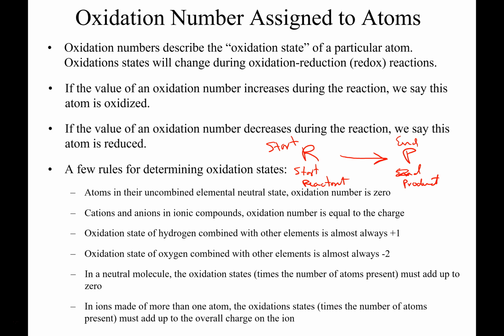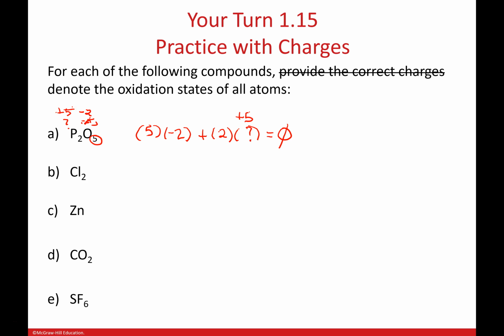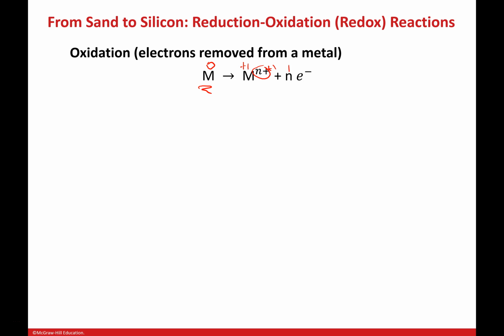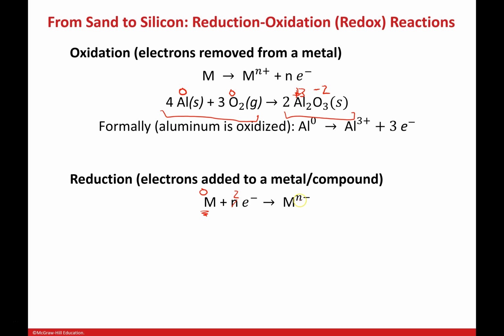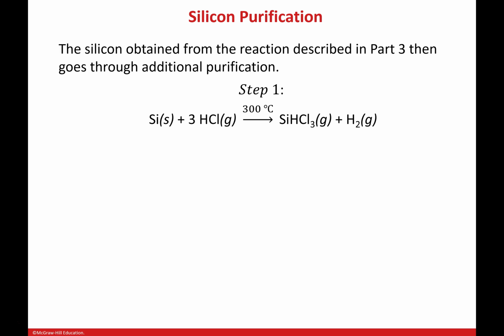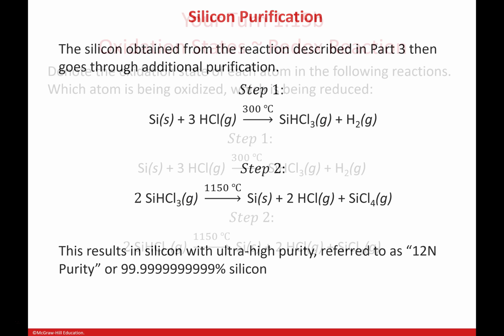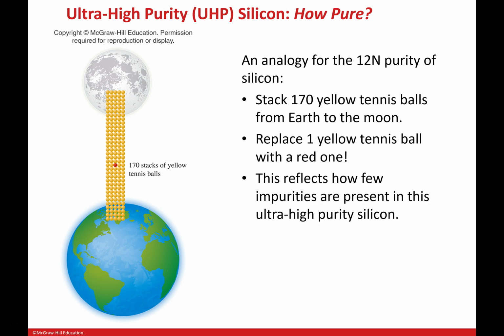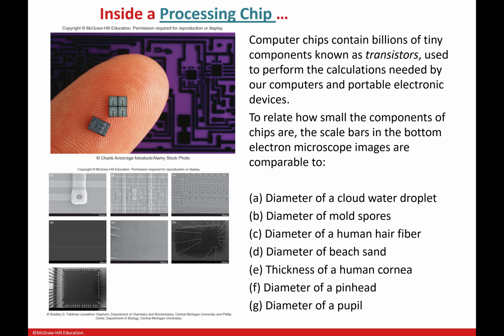CHM115 Jan 22